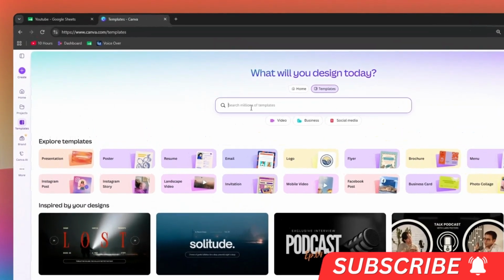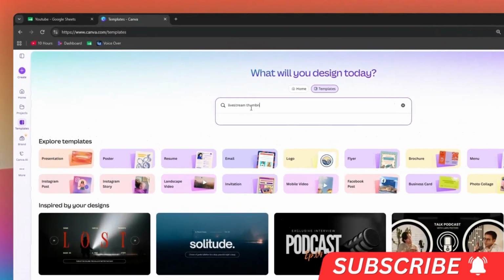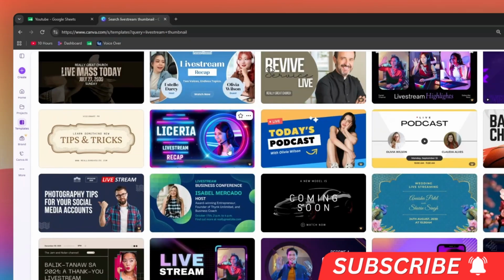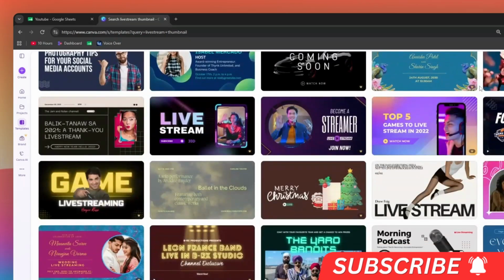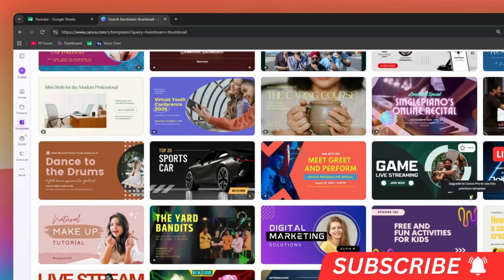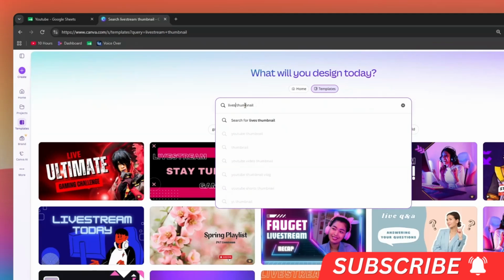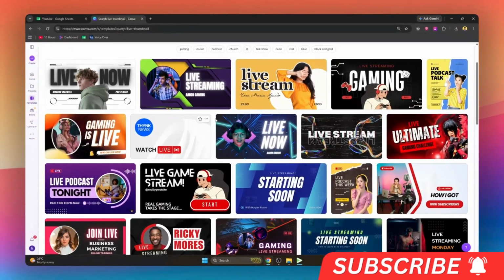How to Create a YouTube Livestream Thumbnail in Canva Free (Full 2026 Guide)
Learn how to create a YouTube livestream thumbnail in Canva Free with this complete 2026 step-by-step tutorial. In this Canva tutorial, you'll discover how to design eye-catching livestream thumbnails using Canva's free templates, fonts, graphics, colors, and editing tools to boost your click-through rate (CTR) and attract more live viewers.

Whether you're hosting gaming livestreams, podcasts, tutorials, Q&A sessions, music streams, business webinars, or live events, this guide will show you how to create professional YouTube livestream thumbnails without Canva Pro.

📌 In this tutorial, you'll learn:
• How to create a YouTube livestream thumbnail in Canva Free
• Choose the best livestream thumbnail templates
• Add bold text, countdown graphics, and effects
• Remove and edit backgrounds
• Use colors and layouts that increase CTR
• Export thumbnails in high quality
• Canva livestream thumbnail tips and tricks (2026)

This Canva tutorial is perfect for beginners, YouTubers, gamers, streamers, content creators, freelancers, marketers, and anyone who wants to create professional YouTube livestream thumbnails using Canva Free.